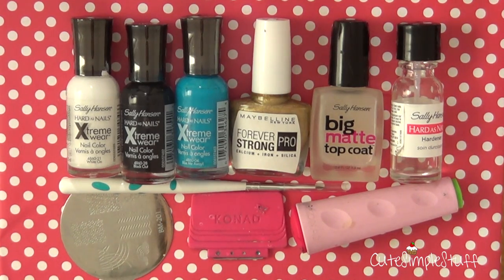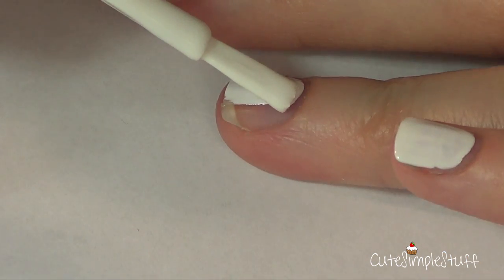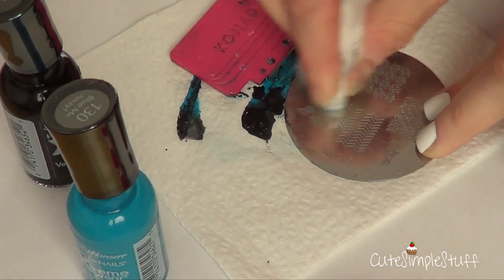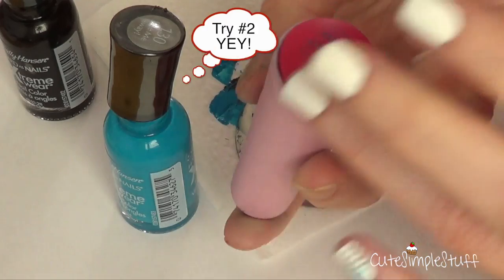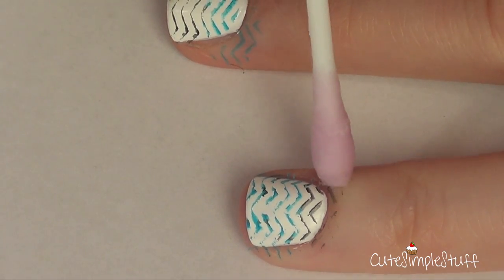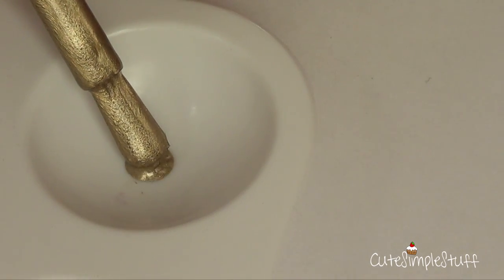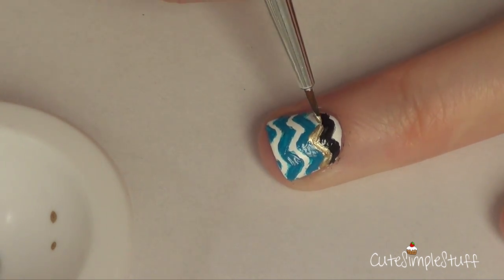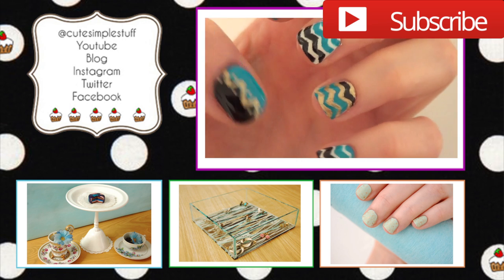Chevron nail art | Using Stamping System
Hi guys, so keeping up with the stamping system theme to create professional looking nail art, here is me sharing another cool one!

Here in the previous stamping nail art video mentioned→